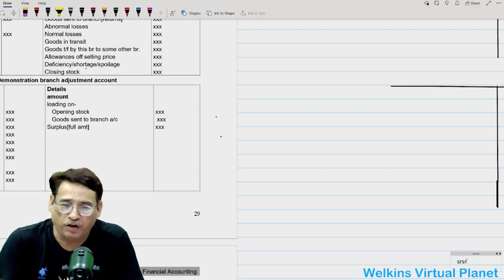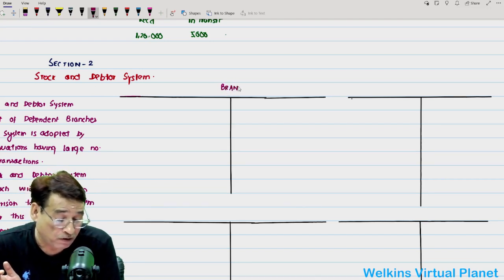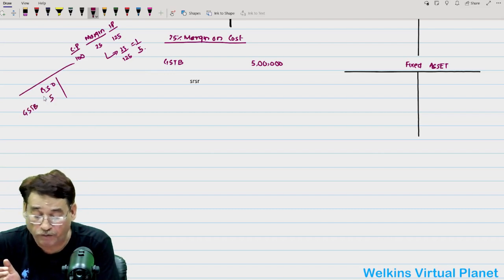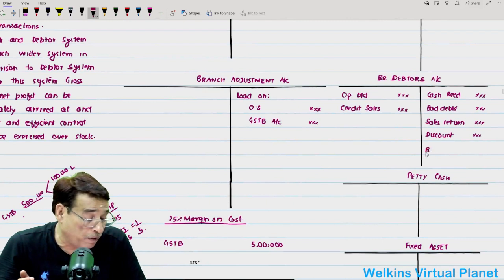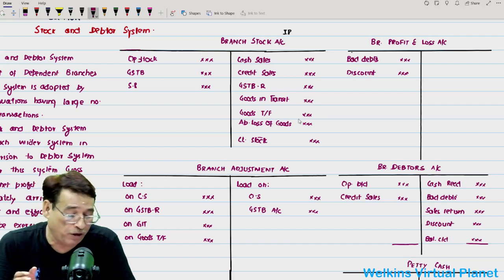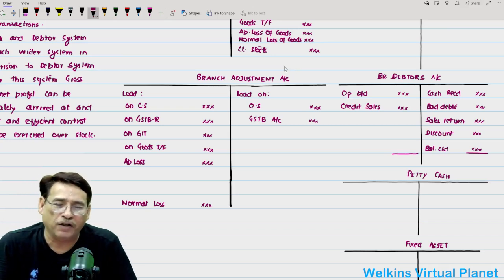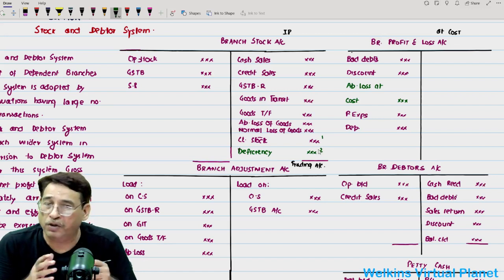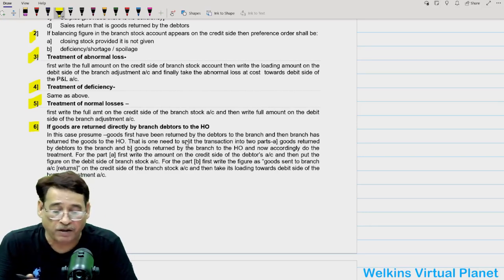Branch Accounts CMA Inter Financial Accounting English Class-9 By. Sanjay Welkins